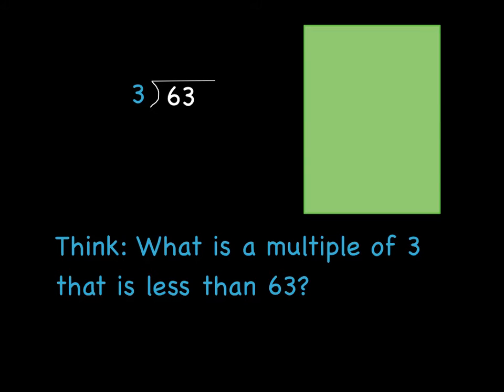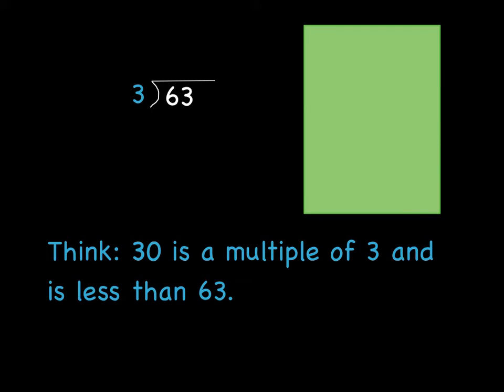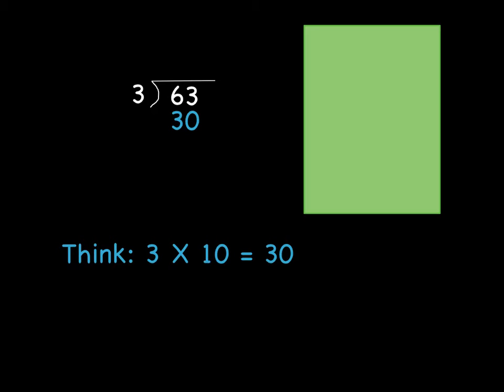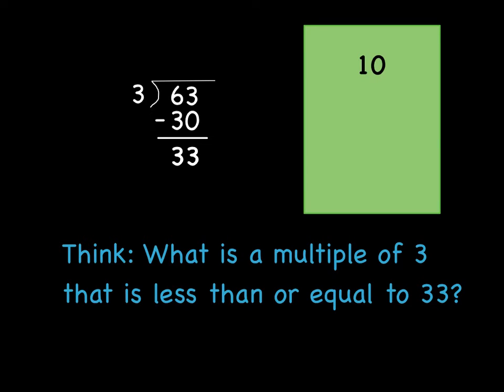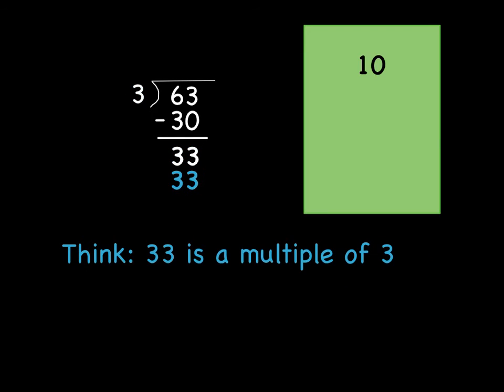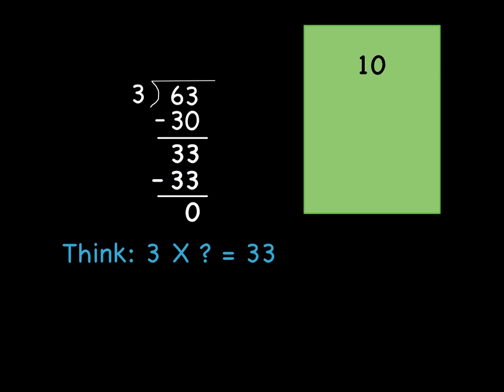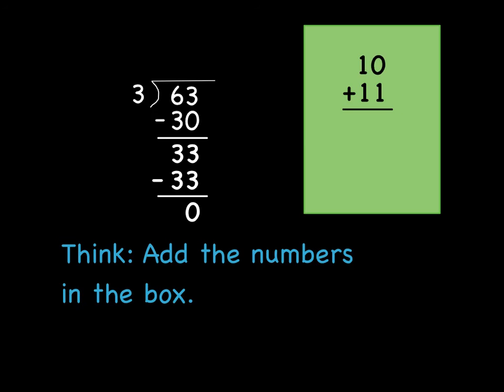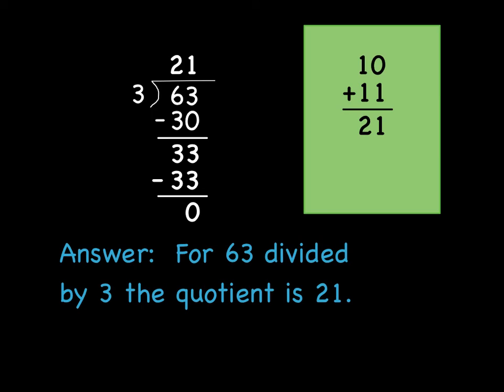Long Division as Repeated Subtraction; Part 1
Explanation of using repeated subtraction to find the quotient (answer) to a long division problem.  4th Grade Common Core Math.